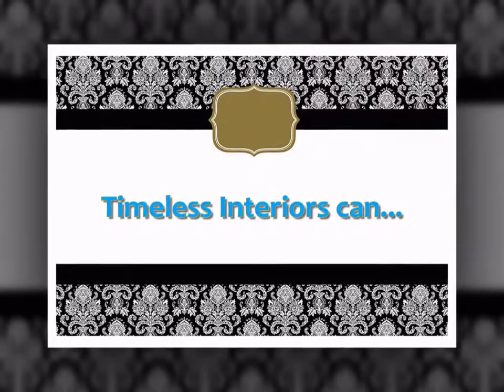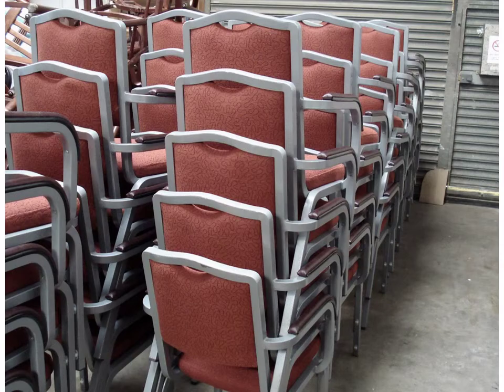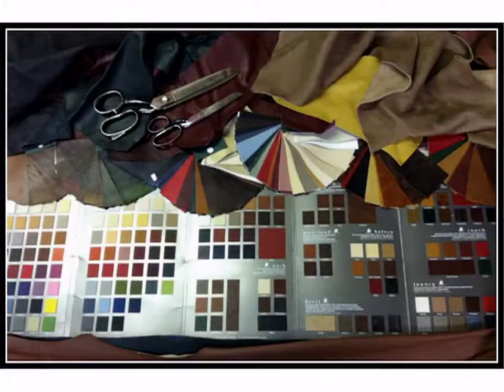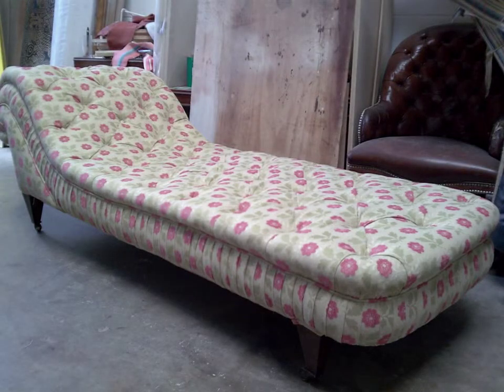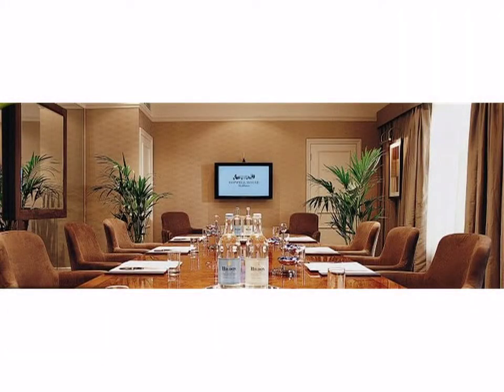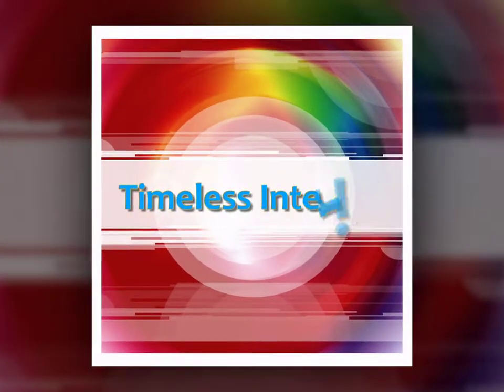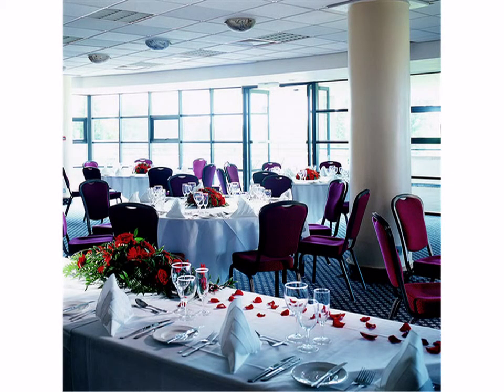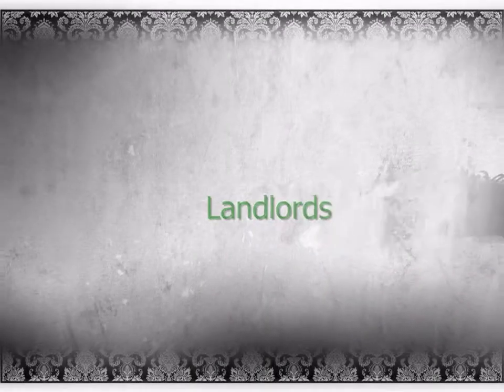Timeless Interiors Video Brochure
Upholstery London services. Discover our comprehensive range of upholstery services for London.

Timeless Interiors makes your curtains, and cushions, head boards, offers a range of re-upholstery services and upholstery services.

We work with residential clients and can re-upholster your existing furniture or help you in making sure your home has the best for furniture. If you have just moved into a new home, contact Timeless Interiors. You can find the number and address in the video or visit our

Whether in need of new furniture or old that needs repairing, our expert consultants can help you meet your furniture needs.

Building projects can also benefit from Timeless Interiors expertise. We can help you in furnishing your building, as well as offering support for repairing & re-upholstery of existing furniture in London.

On Facebook? Like our page and find the latest designs, upholster and re upholstery and work we do.